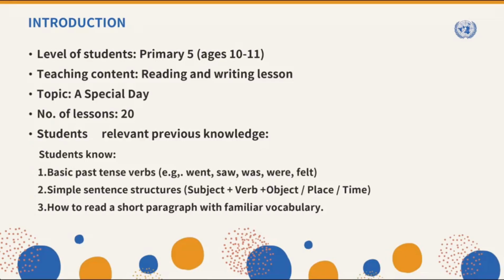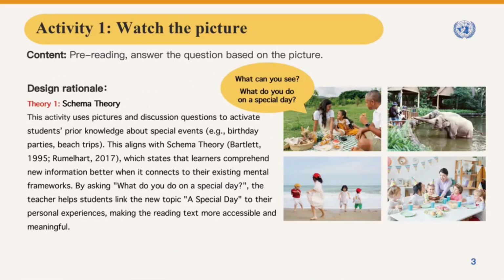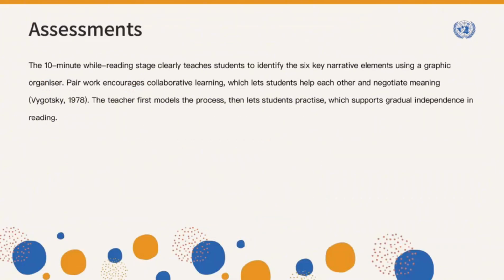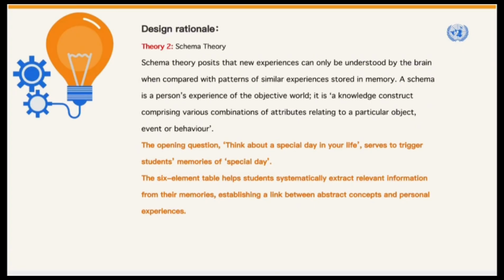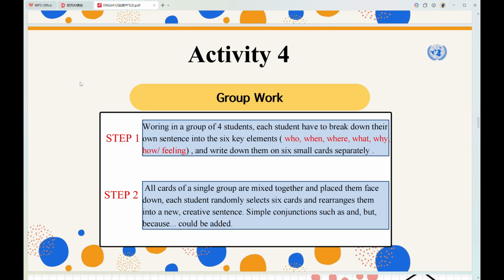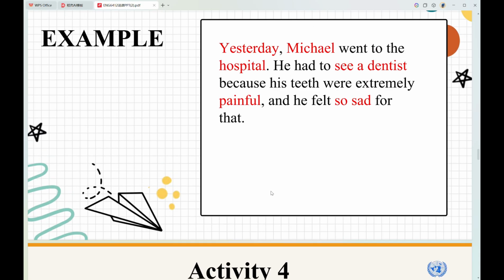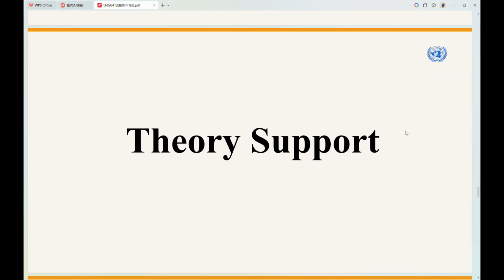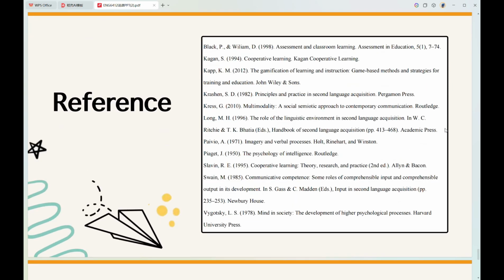A Special Day